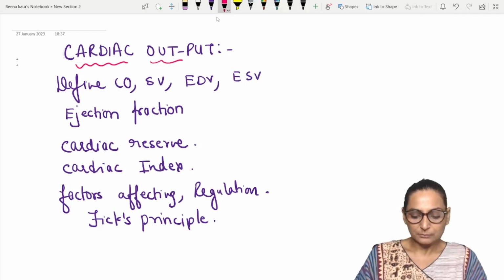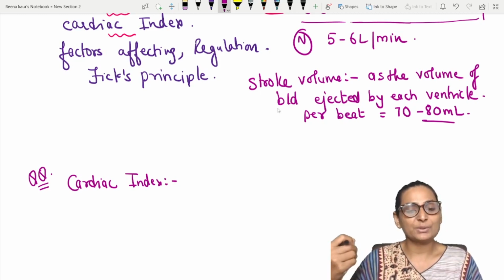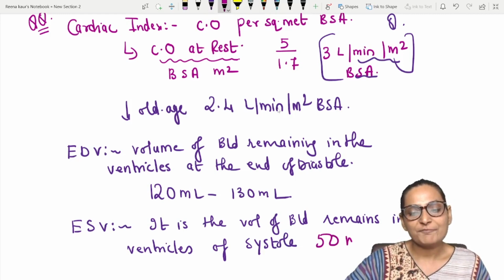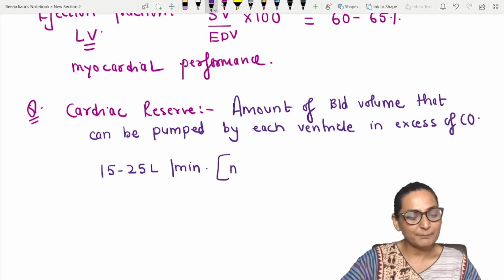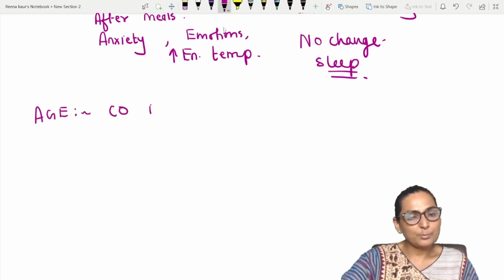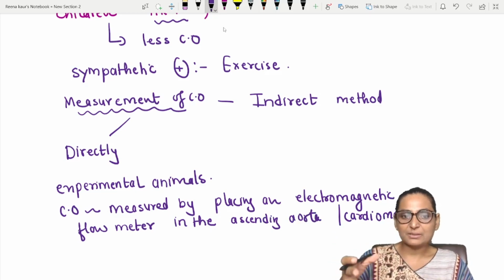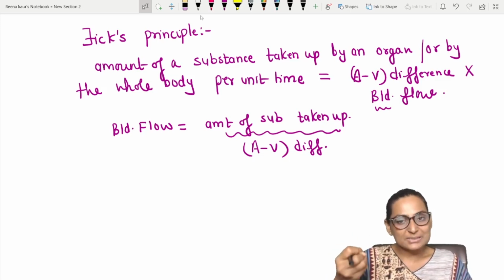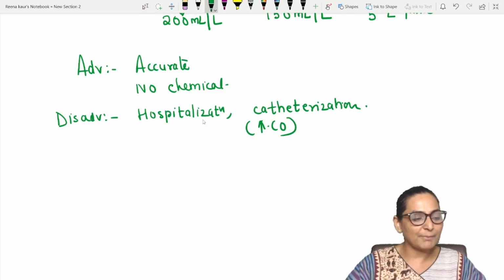Cardiac output and measurement of cardiac output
The video will be explaining cardiac out put that will enable understanding as well as writing